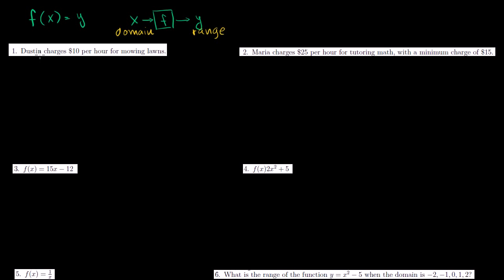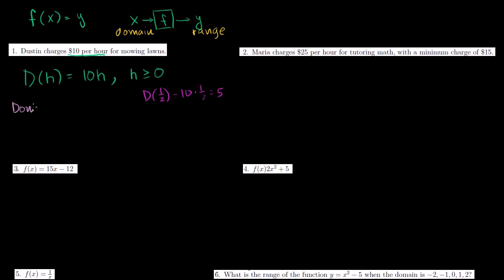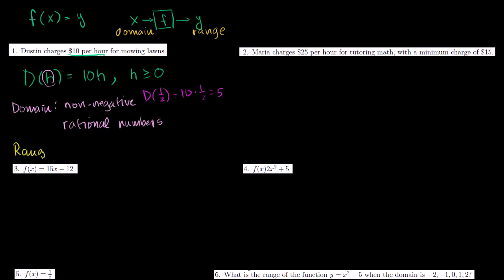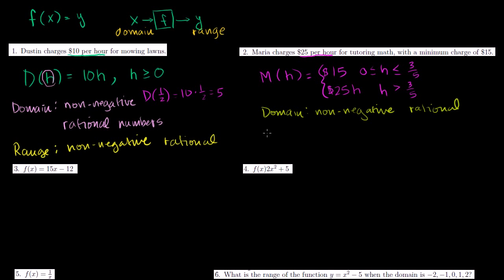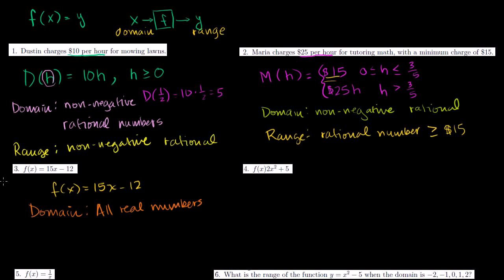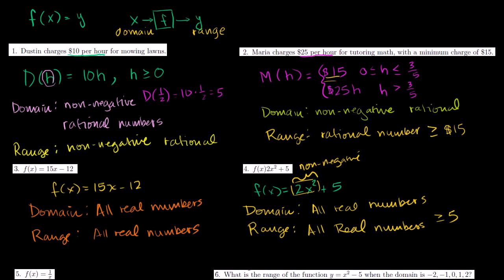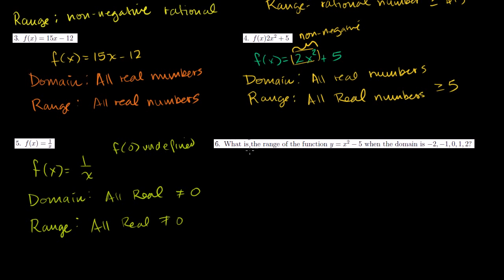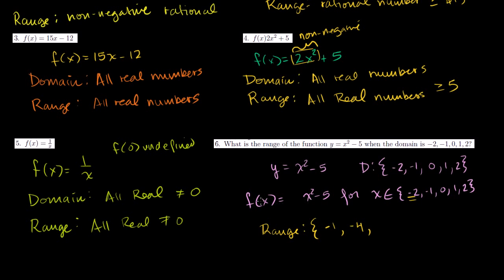Domain and Range of a Function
The video was created by Sal Khan